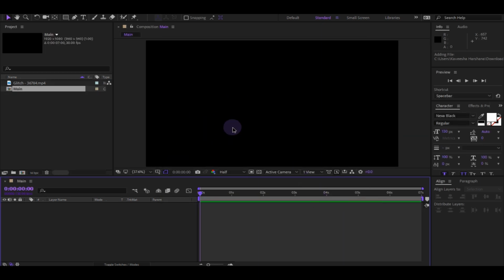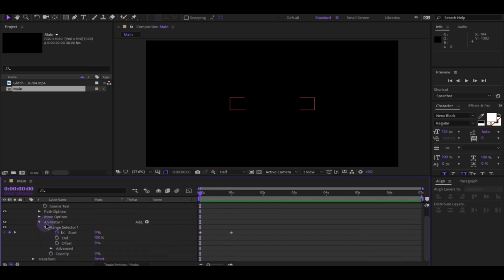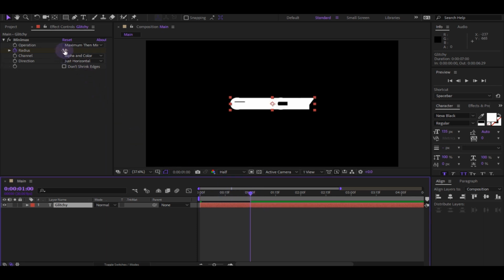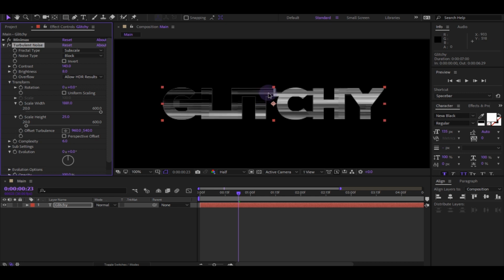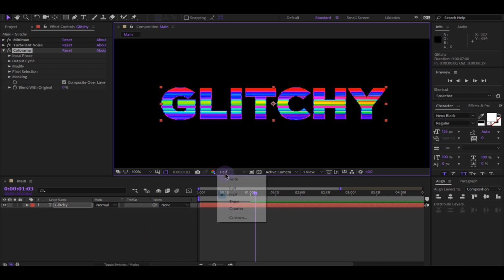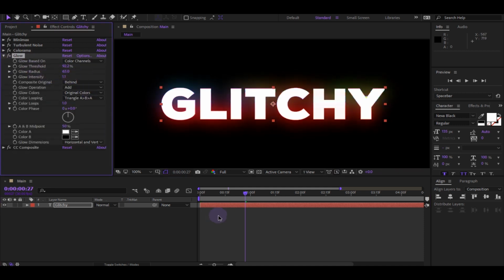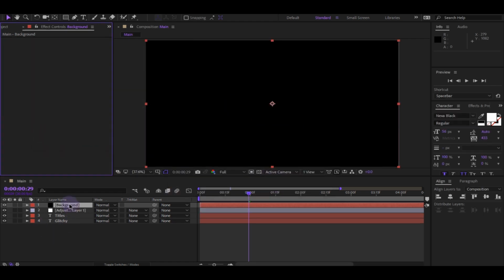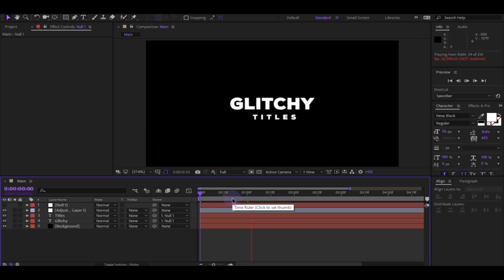How to create a digital glitch text animation/ after effects tutorial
Hey guys in this video I showed you how to create a very dynamic looking digital glitchy text animation inside of after effects. This is actually a really cool animation which you guys can try inside of after effects without even using any kind of third party plugin.

Timestamps
🔰00:00- intro
🔰01:19 - Let's start the work!!!
🔰15:42 - Outro